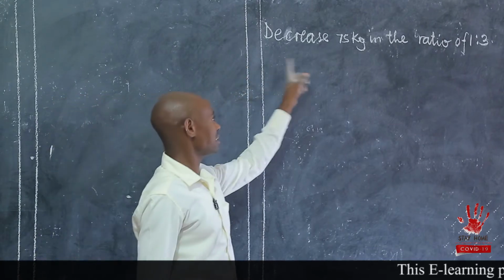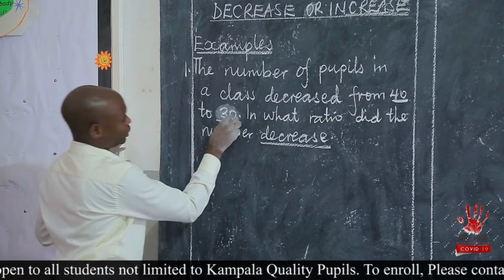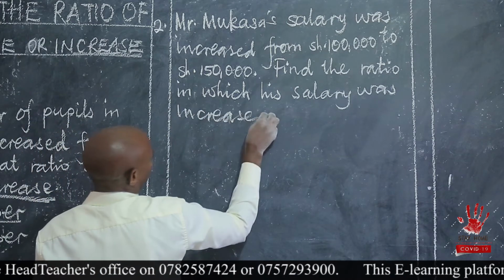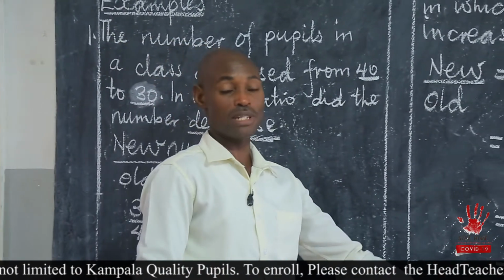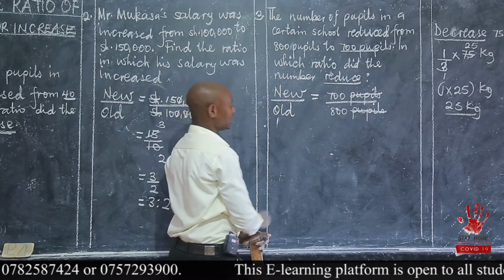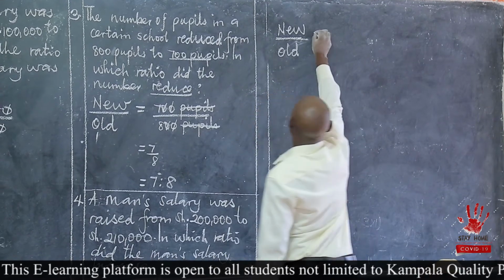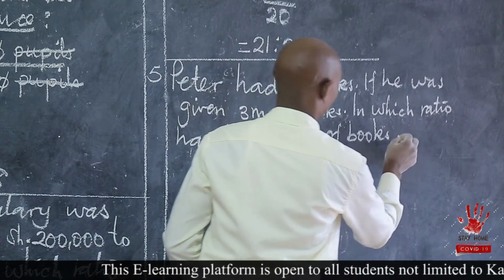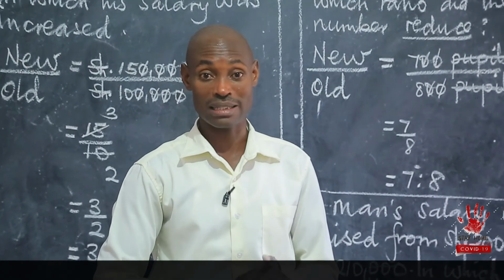P 6 lesson 6